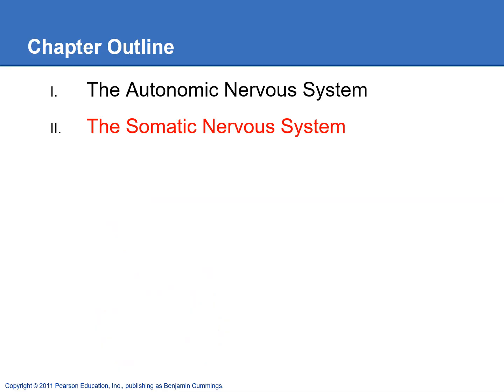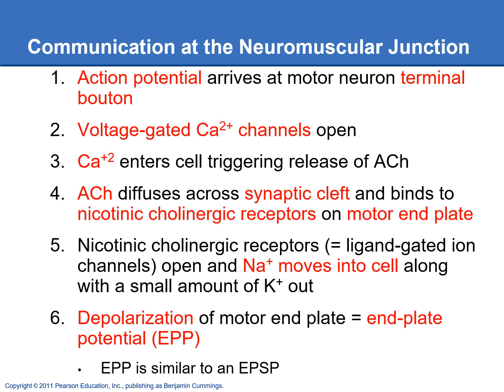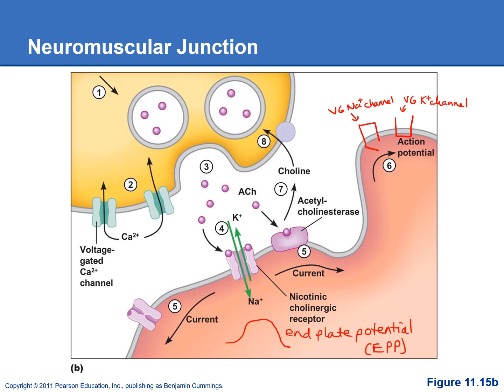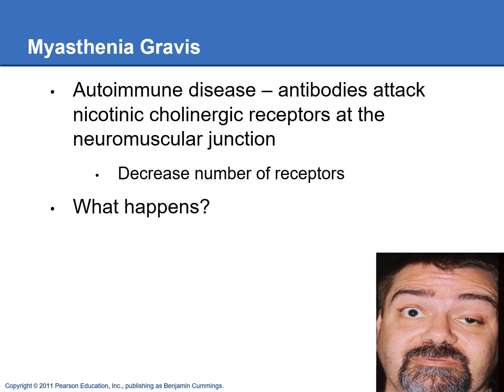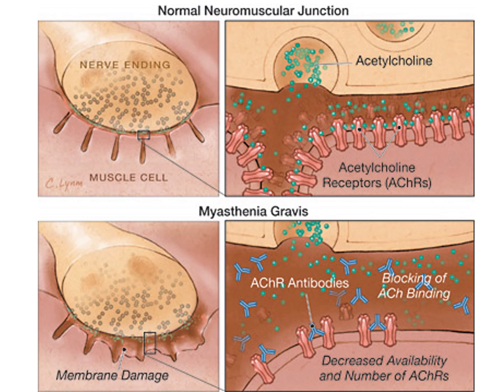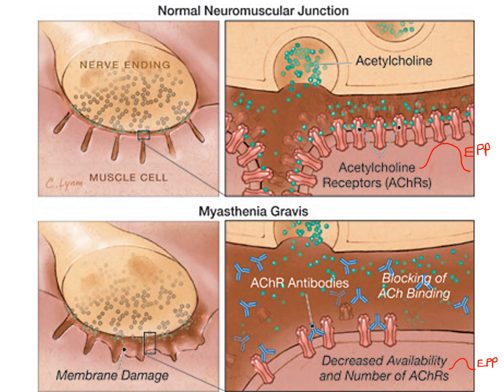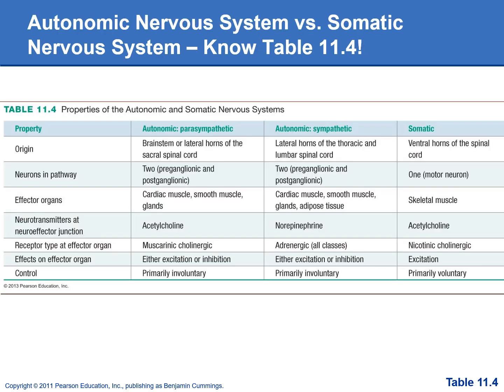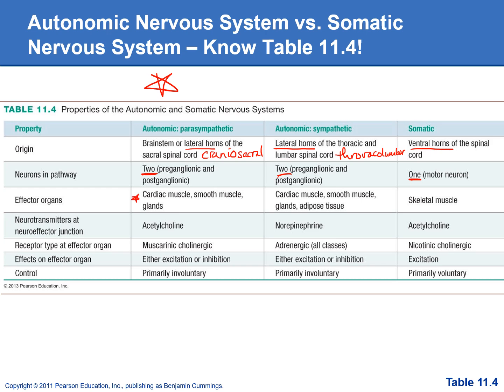2420 Ch11 NeuromuscularJunction Audio